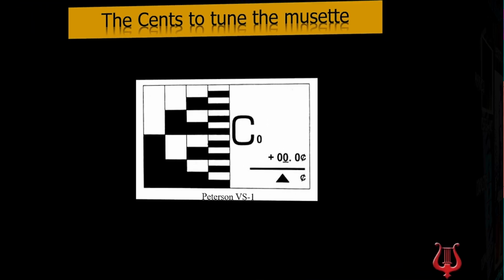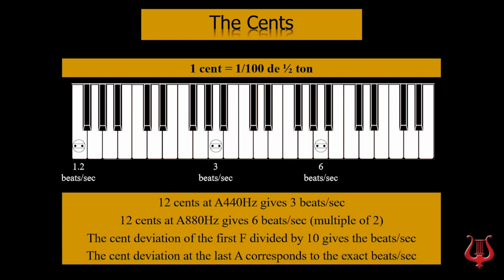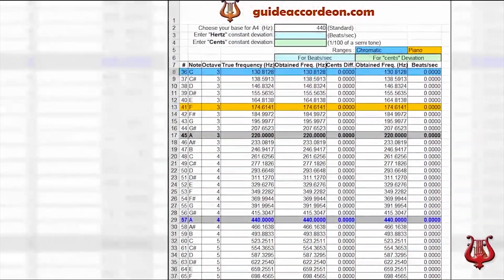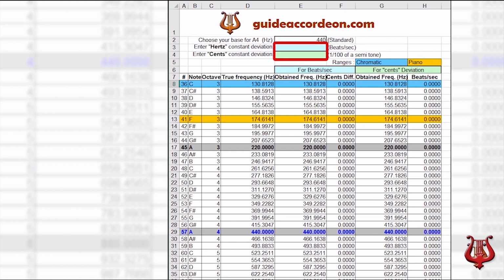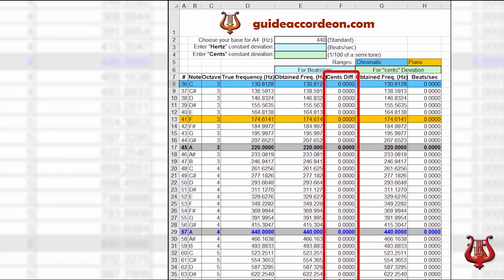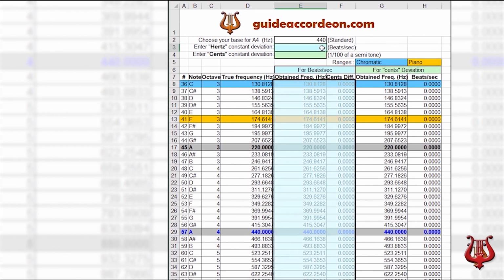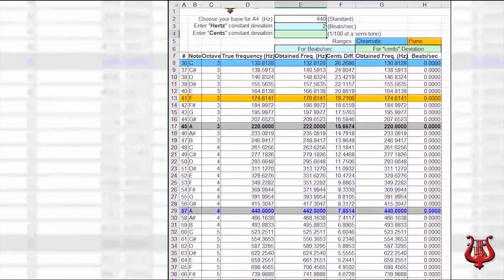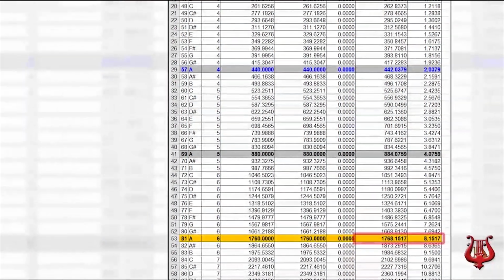The Excel Formula to calculate beat rates to tune the musette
The sound of the musette is obtained by tuning two or three reeds with a gap. The greater this gap, the more pronounced the musette sound will be and faster the beat rate will be. The unit of measurement is the number of beats per second.

In the Accordion Guide, the cent is explained in more details.

You cannot apply an equal cent deviation value over the whole range of the accordion any more than the same beat/sec value over the whole range of the accordion.  For a good sound intensity (volume) balance, a value curve must be applied with a SPLIT at A=880Hz In this table, I used the speed of 2beat/sec for the A=440Hz but you can use another value and deduce the others using the Excel formula that you got with the Accordion Multimedia Guide.

For my part, I tune my own accordion with barely 1.5beat/sec for the A=440Hz.

There is a handy tool for tuners. It is an Excel formula in which all the calculations are done automatically to assess either the cent deviations or the beats/sec.